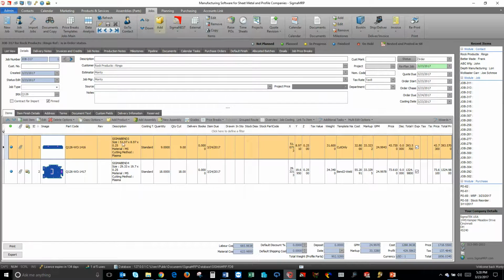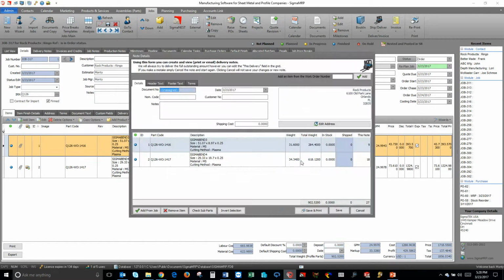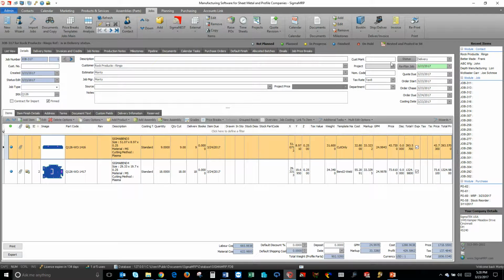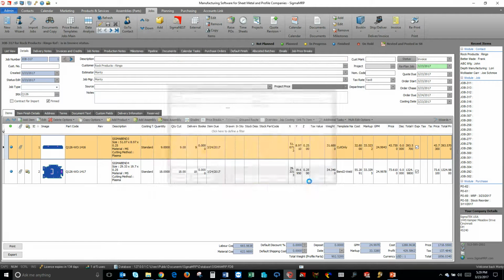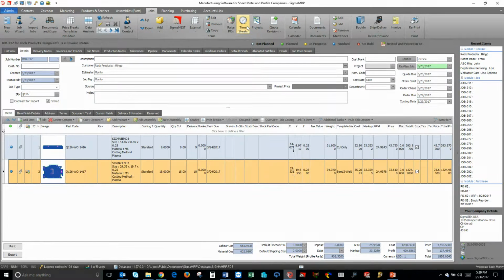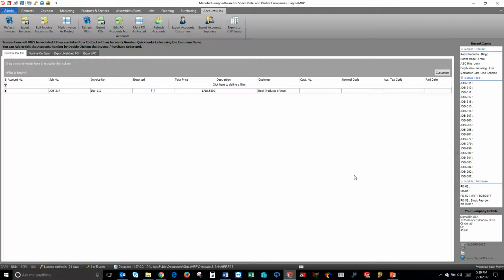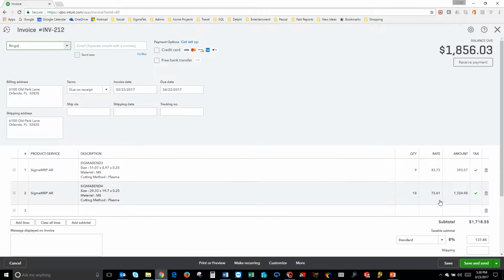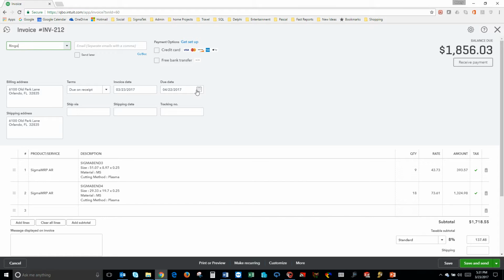SigmaMRP & QuickBooks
SigmaMRP is known for it's integration capabilities.  Take a look at how Quickbooks interacts with SigmaMRP.